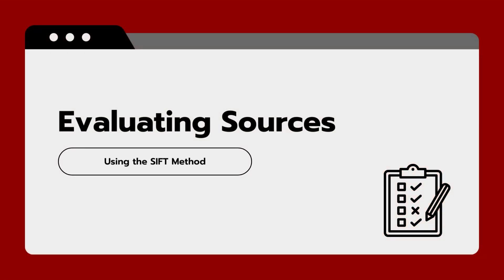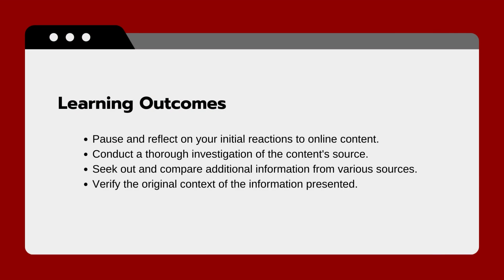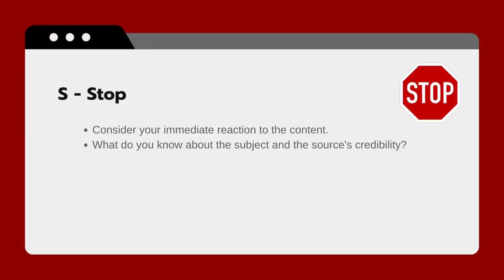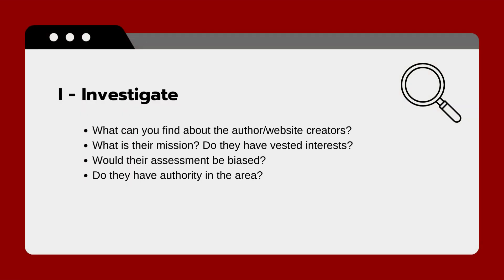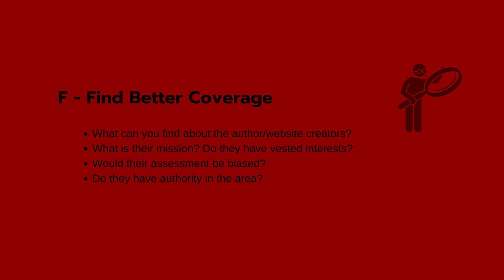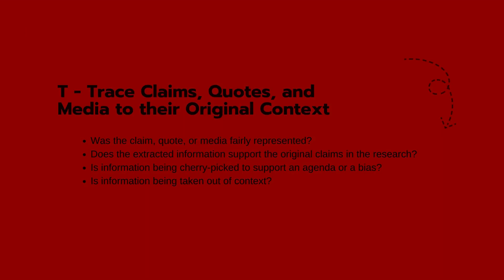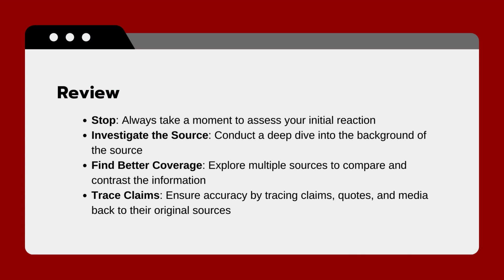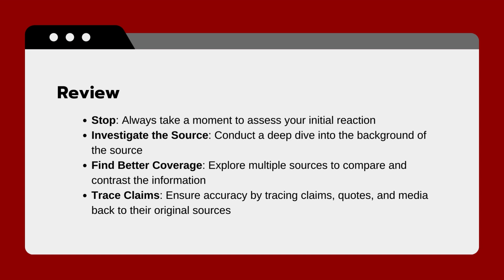Evaluating Sources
In this tutorial, we will help you evaluate whether online content can be trusted as credible or reliable sources of information.

This tutorial ws created by the Teaching and Learning department's 2024 intern, Jessica Lopez.